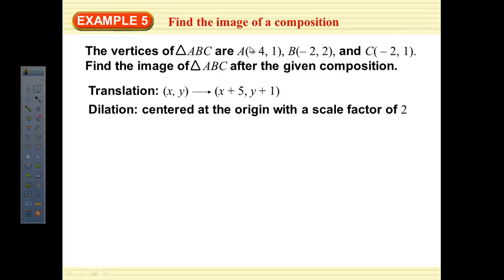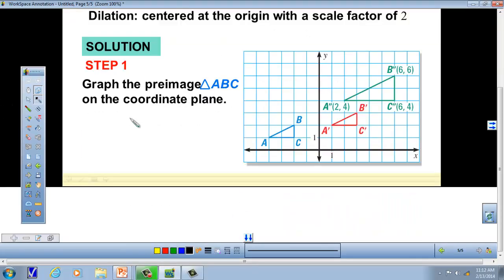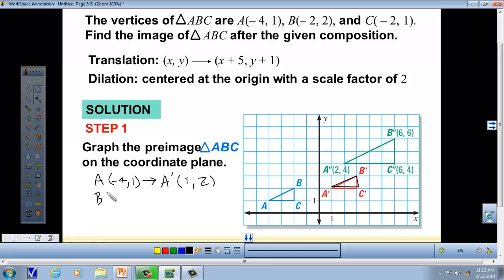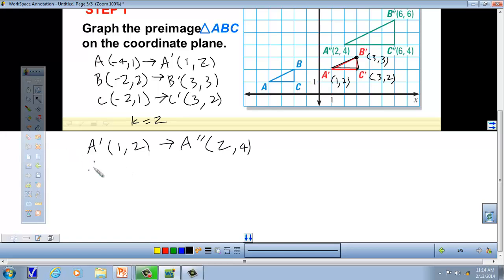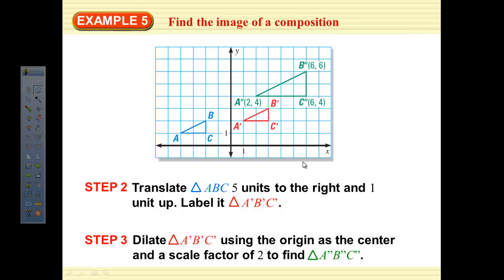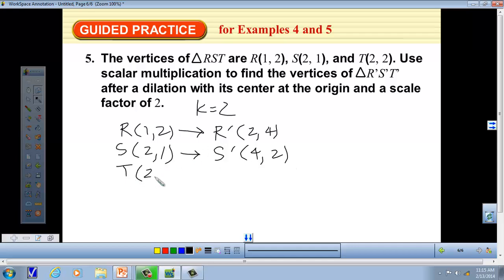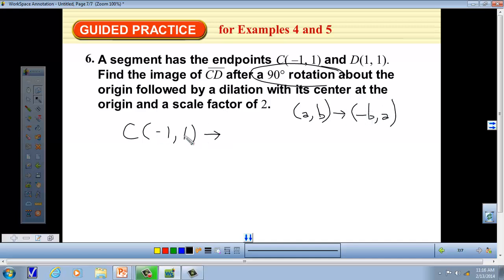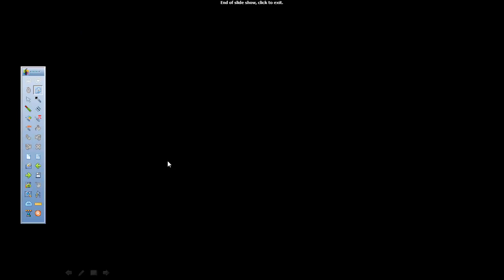Chapter 9.7-Example 5